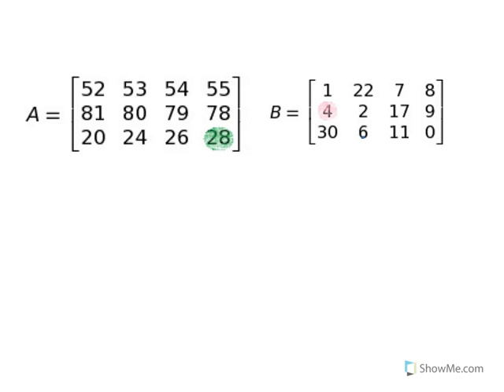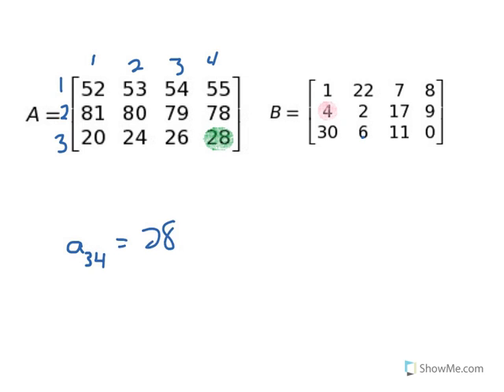Matrices Intro Entries